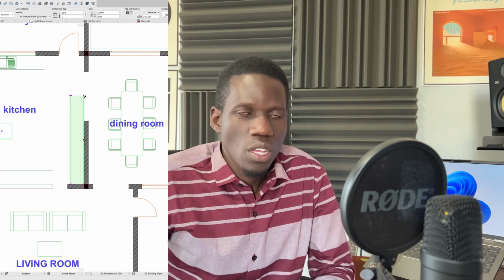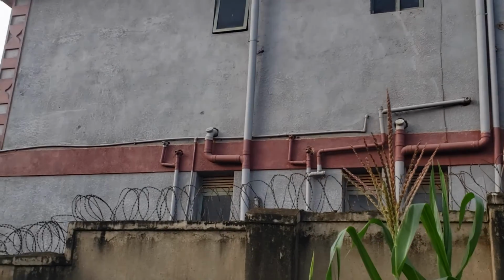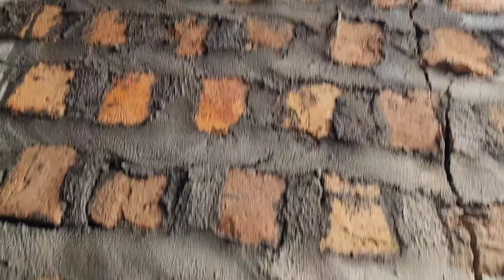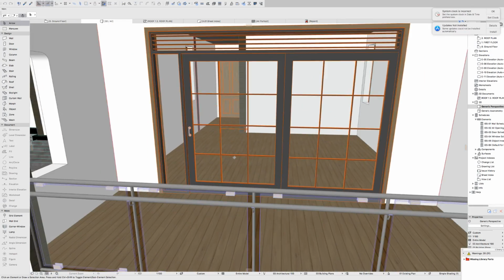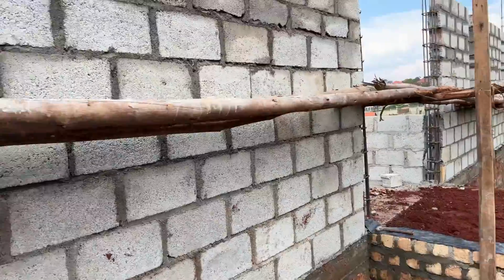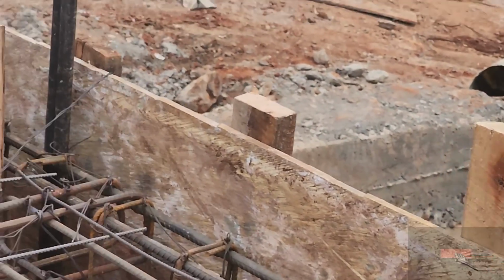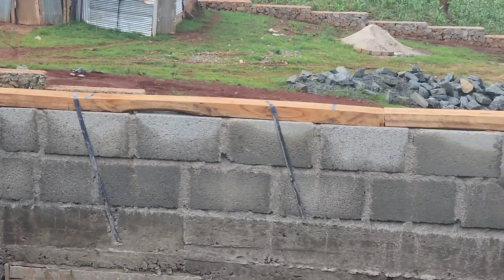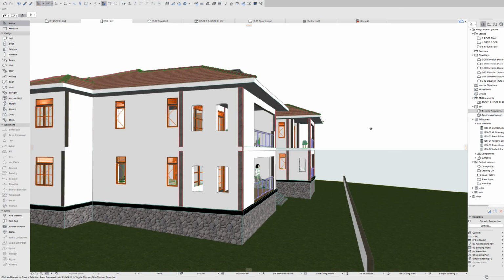BUILDING A SHELL OF A FIVE BEDROOM MANSION (FROM SUBSTRUCTURE TO ROOFING)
Hi everyone
In todays video we are looking at what materials we used to build a five bedrooom house and how we used those materials.